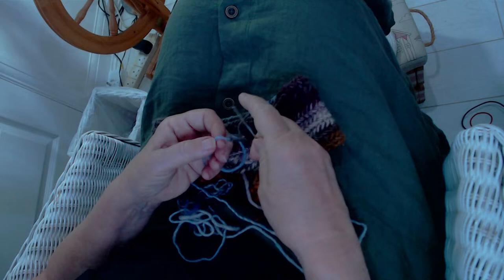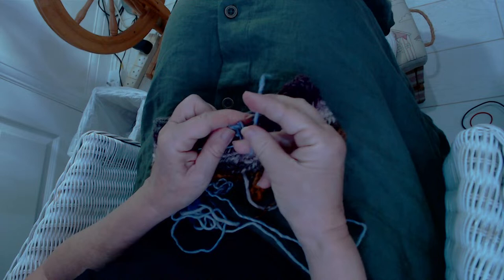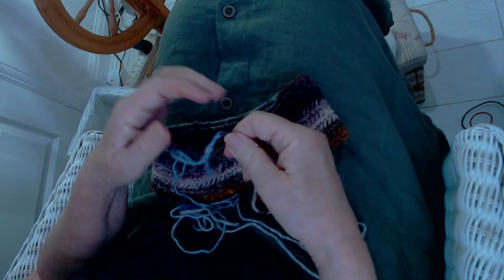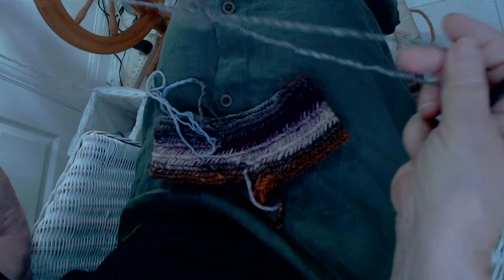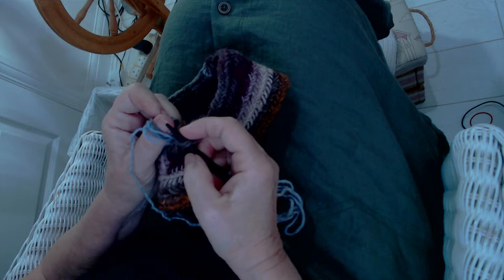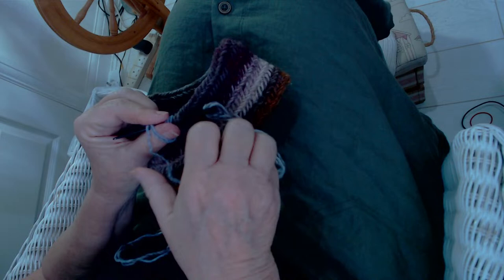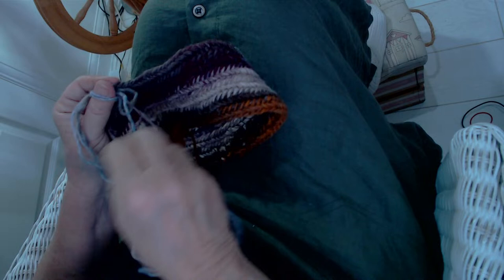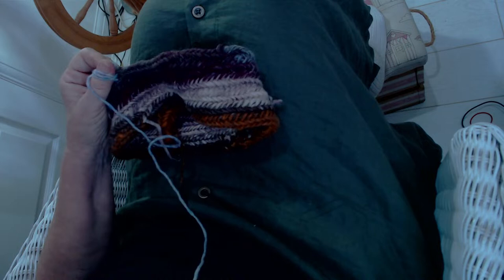PaivatarStudio: Nalbinding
PaivatarStudio - Nalbinding - Live Stream
I am working on a bit of nalbinding while I test Youtube streaming.